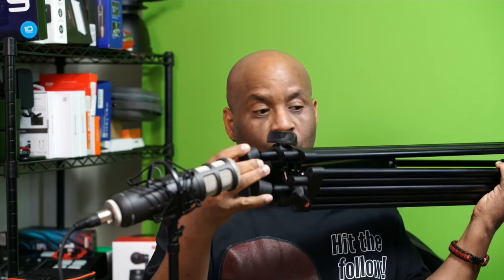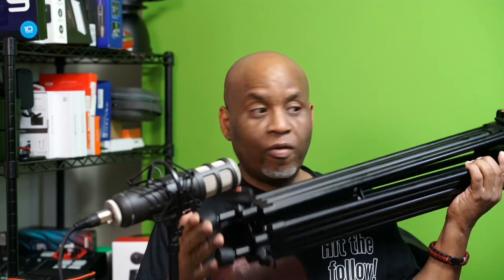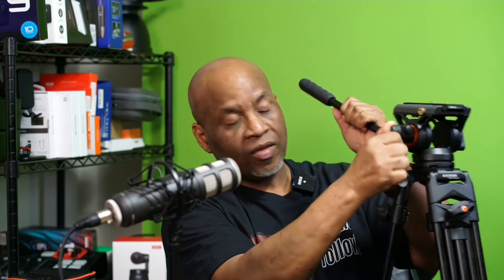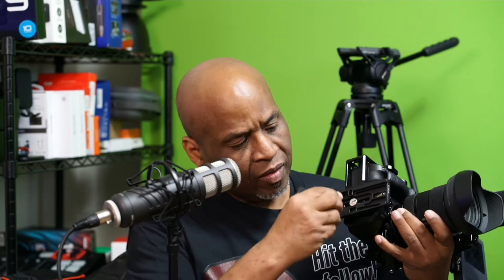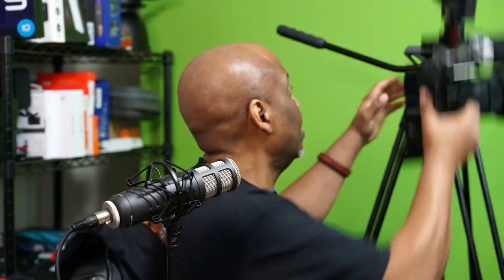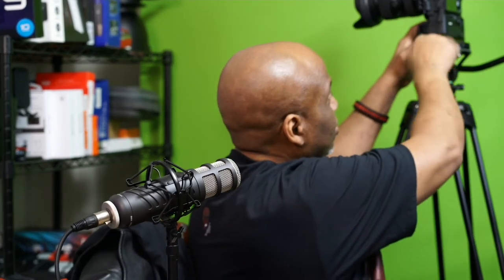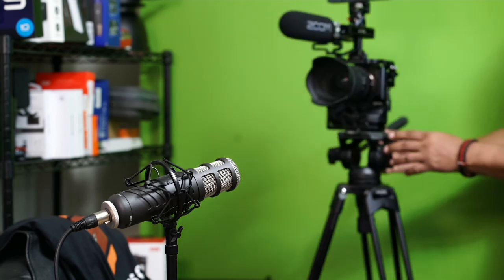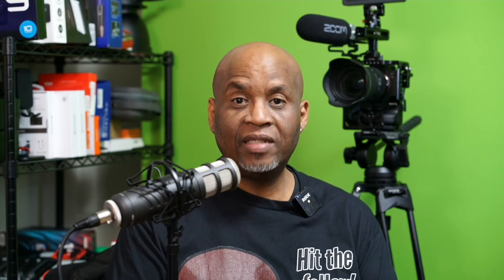Rome Knows Tech - COMAN KX3636 74 Tripod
COMAN KX3636 74 inch Complete Tripod